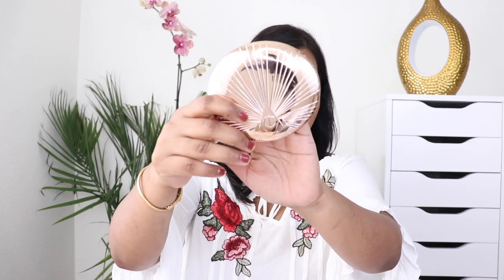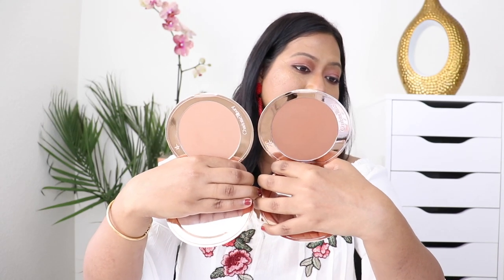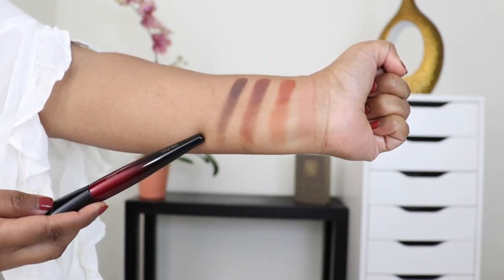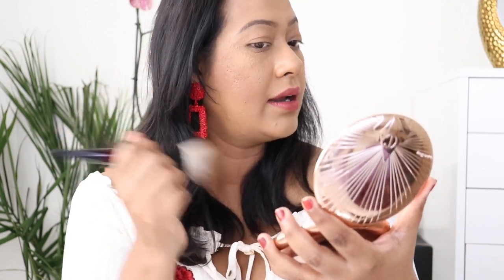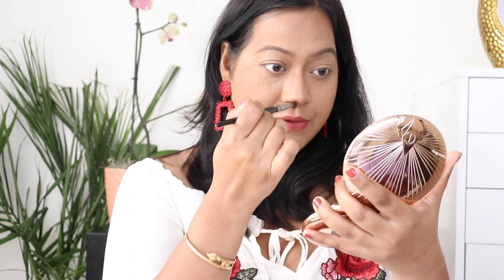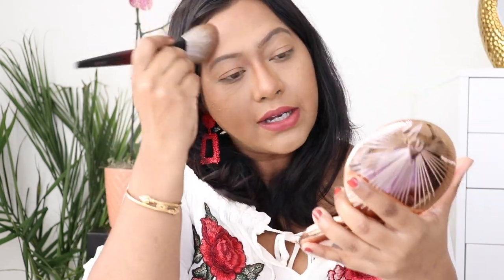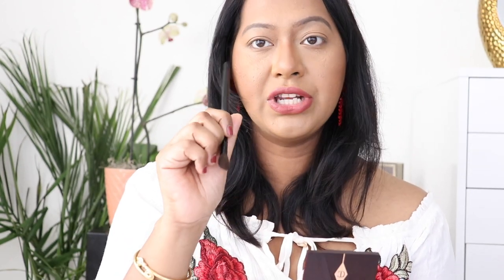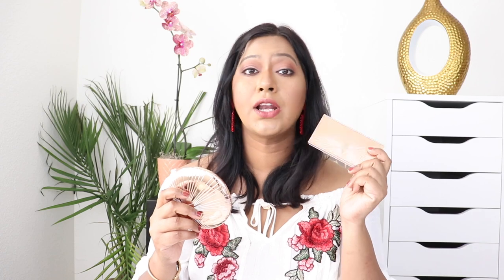CHARLOTTE TILBURY- Airbrush Bronzers Medium & Tan + Desert Haze Quad | Review & Demo |Brown/Tan skin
Hey Friends!

I am happy to present my review and demo of the new Charlotte Tilbury Airbrush Bronzer in Medium and Tan! As well as the Desert Haze Eyeshadow Quad! We have loads of comparisons!

xoxo,
Bidisha

WHAT’S ON MY FACE!?
Foundation: Charlotte Tilbury Airbrush Flawless Foundation
Concealer: Giorgio Armani Power Fabric Concealer
Eye Brow: Anastasia Brow Wiz
Powder: Huda Beauty Easy Loose Baking & Setting Powder
Eye Shadow: CT Desert Haze
Bronzer: CT Airbrush Bronzer
Blush: Mac Melba
Highlighter: Anastasia Amerzy
Lip: Anastasia Lipstick Rosewood
BRUSHES?!

FTC: This video is not sponsored. All the opinion are solely mine.